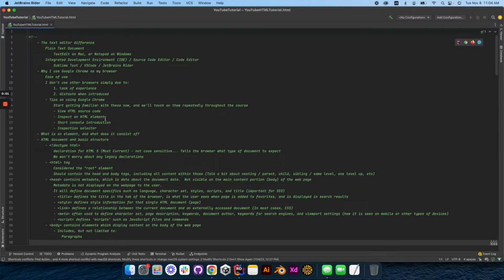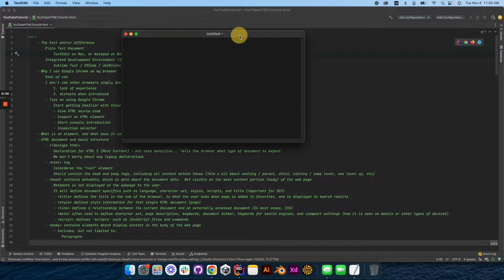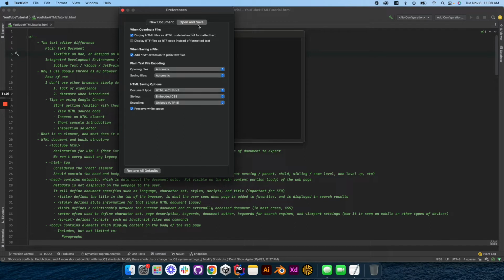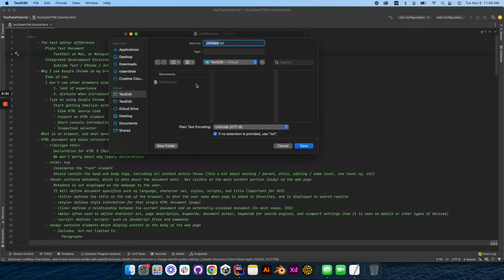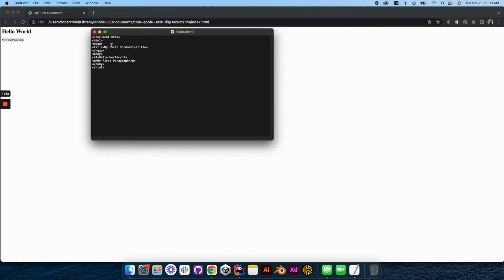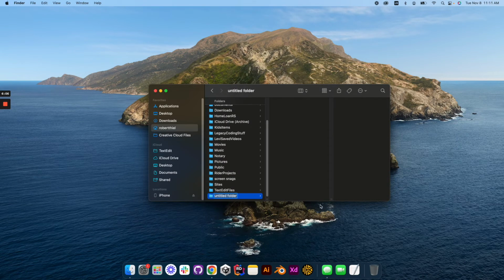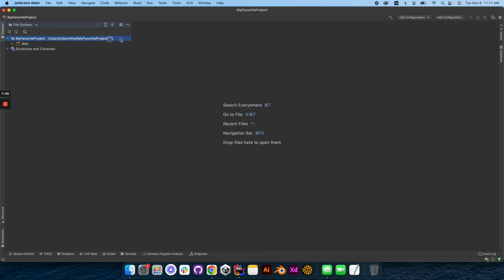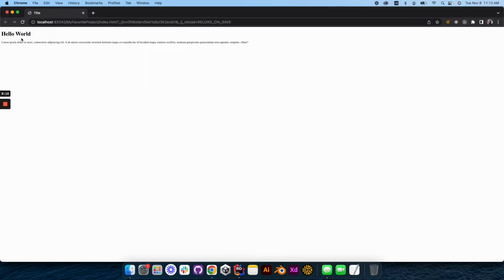A Programming Journey 1-3: Your First Document (Web Page)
In this video, I'll show you how you can immediately begin writing code and see what you've written in a web browser as a web page.

This is some simple boilerplate html that you can use with your text editor on your machine and finally get a feel for simply writing code.  Feels great to finally get something down on paper after that initial introductory content.

This is where it starts getting more fun and only snowballs from here.

I have included a link to the Google Slides slideshow I've created to go along with this course below.